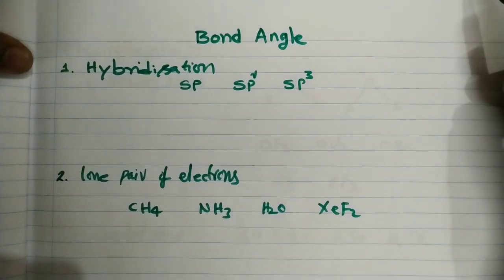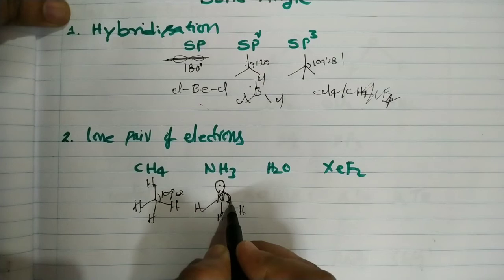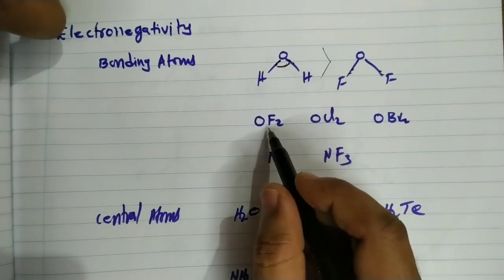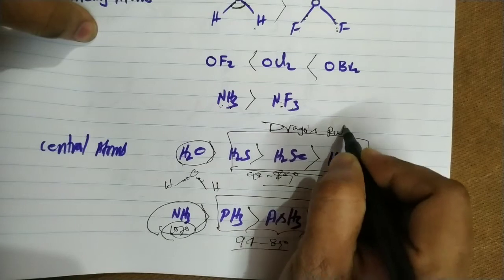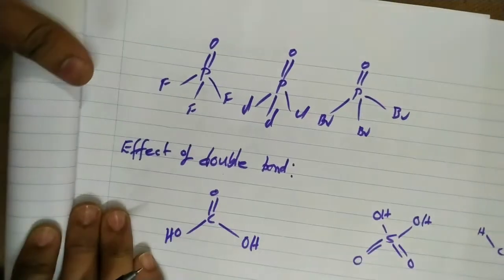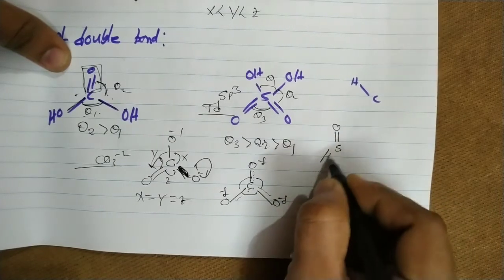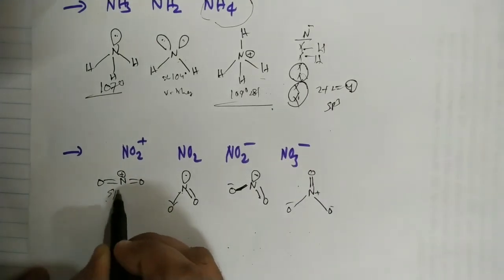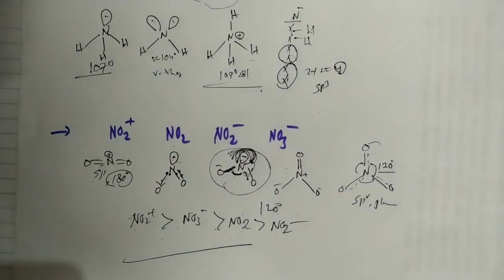Factors affecting bond angle || Dialy15 min chemistry